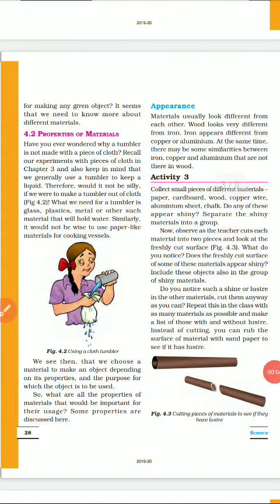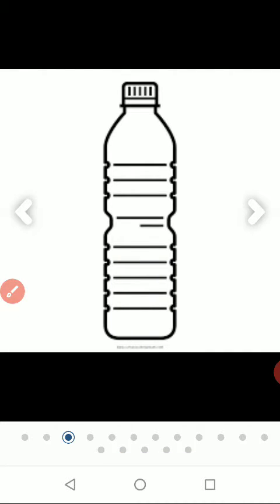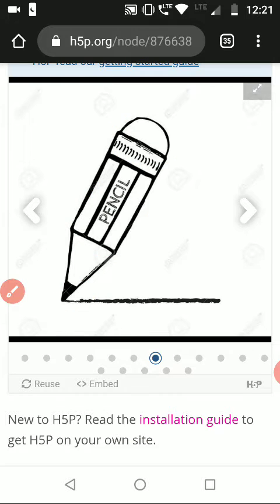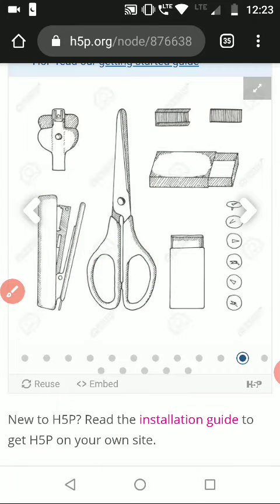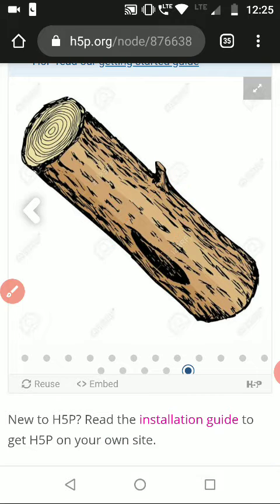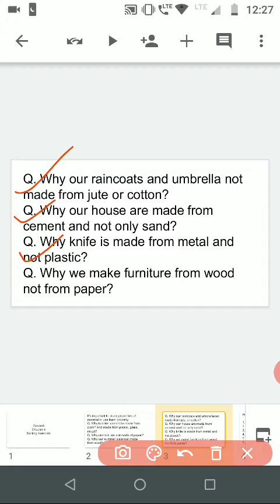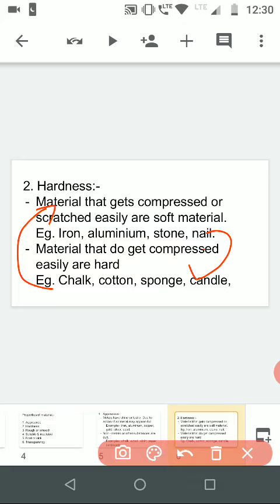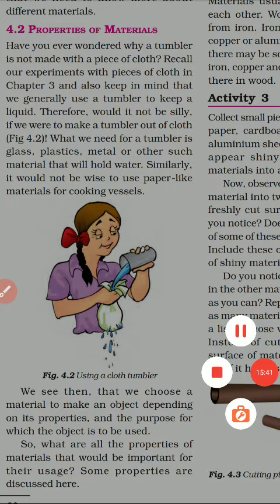Grade 6, ch 4, pg 28& 29. Properties of material:- appreance and hardness